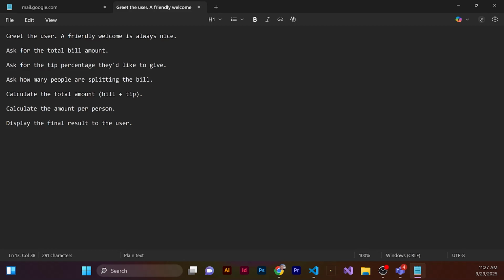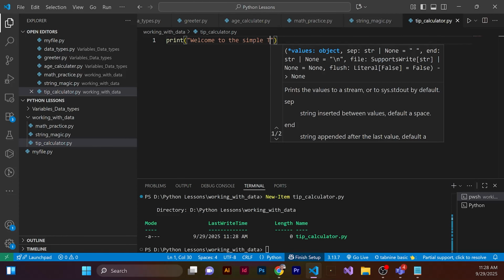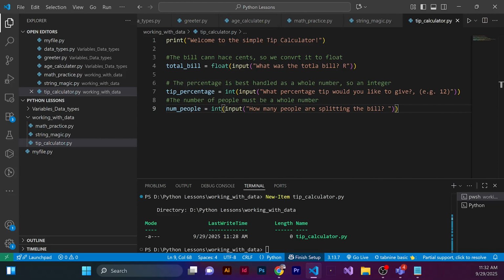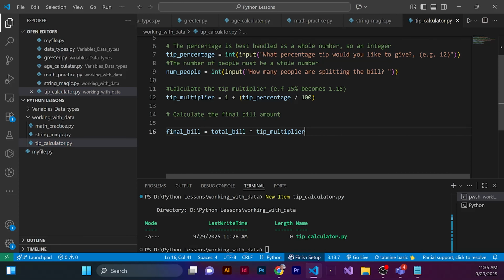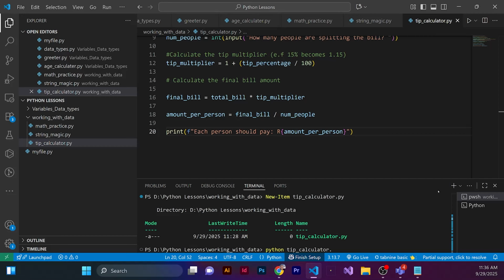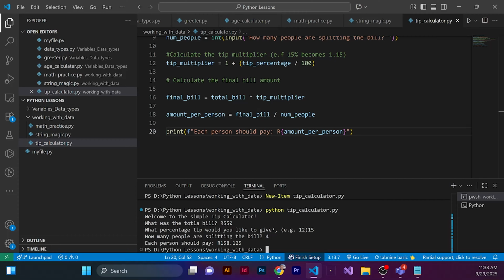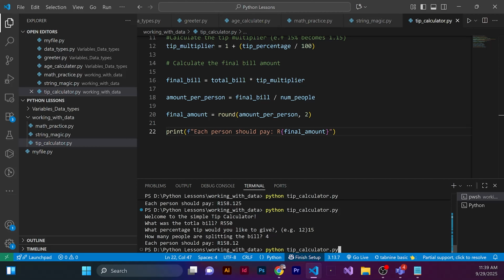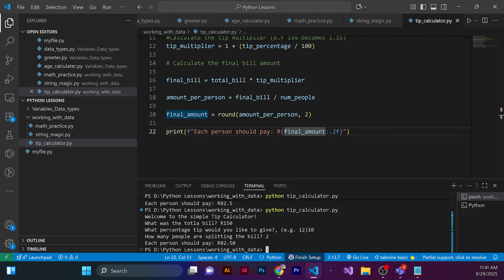5. Python Mini-Project: Build a Tip Calculator | Lesson 5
Let's build our first complete program! In Lesson 5, we combine everything we've learned so far (variables, input, math, and strings) to build a functional tip calculator.

ow to plan a project from start to finish.

Getting user input for the bill and tip percentage.

Converting strings to floats for correct calculation.

Using f-strings to format the final output as currency (:.2f).